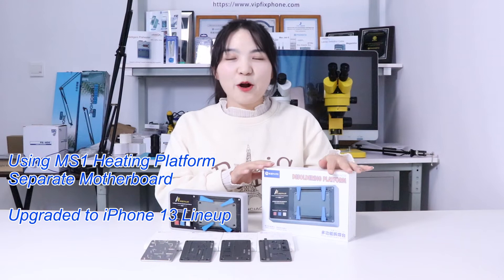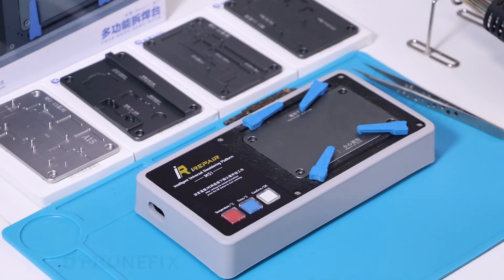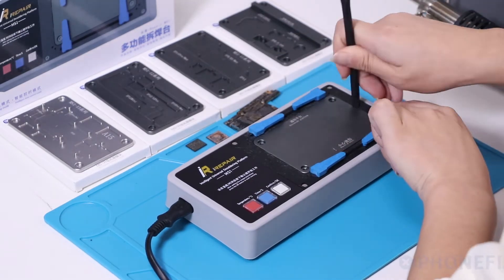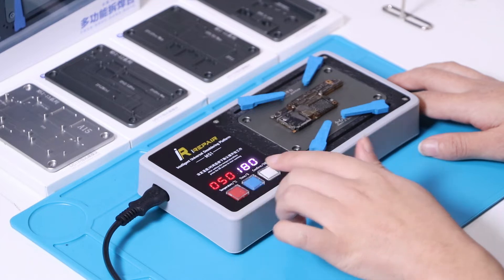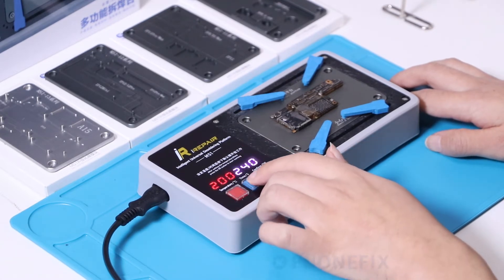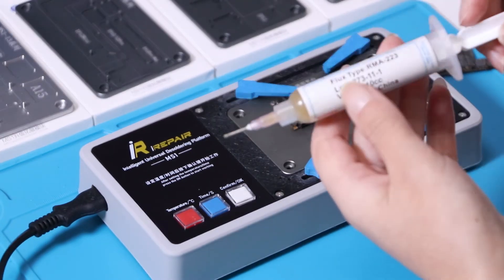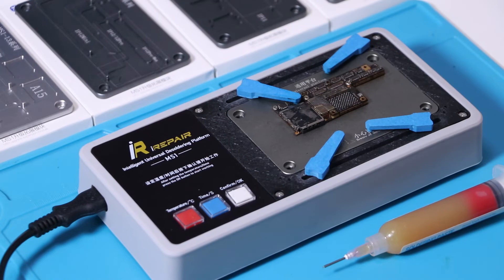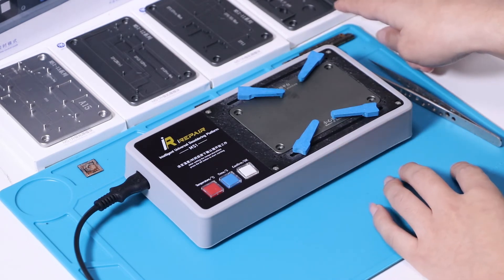Using Desoldering Platform to Disassemble Motherboard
Mijing iRepair MS1 Multi-function Desoldering Station
New Arrival to Update Maintenance

First to support the layering of iphone13 series models!!!

1. Newly upgraded heating element, fast heating, precise temperature control
2. Added countdown function, layering and fitting are more secure
3. iPhoneX -13PM + universal module + dot matrix module + follow-up unlimited upgrades
4. support for iphone X/Xs/Xsmax/11/11Pro /11Promax/ 12mini/12/12Pro/ 12Promax /13mini/13/13Pro/13Promax.